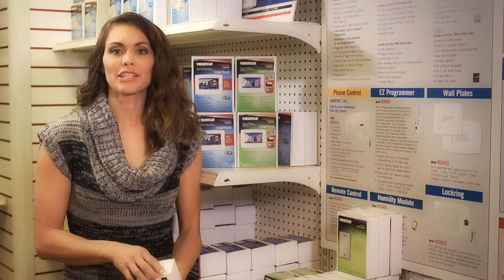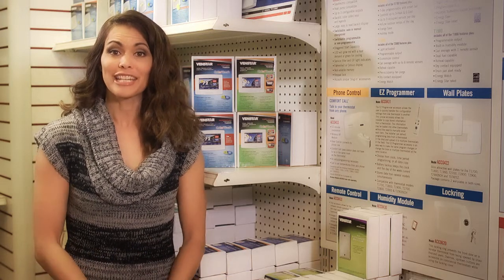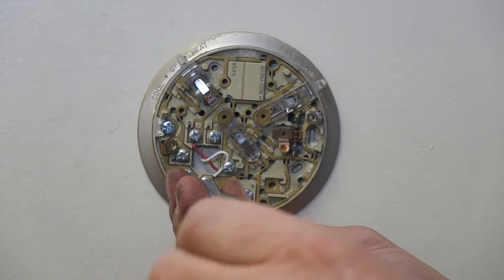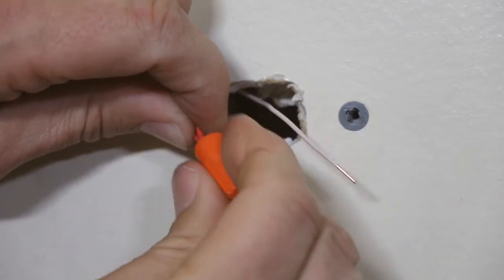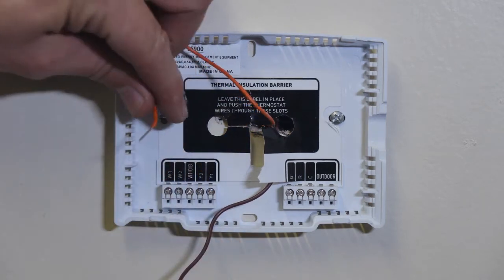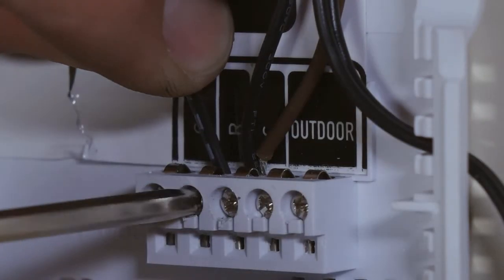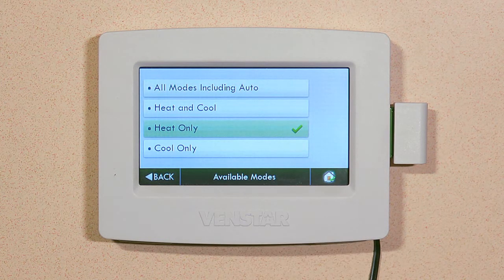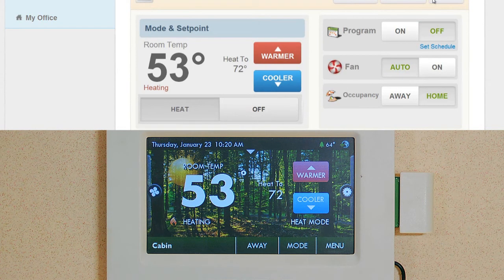Controlling a furnace or boiler remotely with a Venstar ColorTouch and 2 Wire Kit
In this episode, Arloa shows you how to control your furnace or boiler over the internet using a Venstar ColorTouch and a Venstar 2 Wire Kit.

Arloa walks you through the entire process showing you how to upgrade your old thermostat to a new Venstar ColorTouch using the Venstar 2 Wire kit.

She then shows you how to log in to your Skyport Cloud account to control the Venstar ColorTouch from anywhere in the world.

ColorTouch series: T5800, T5900
Skyport Wi-Fi Key: ACC0454
2 Wire Kit: ACC0435